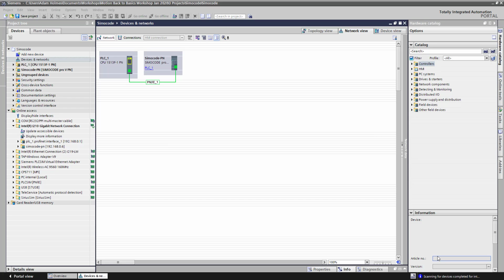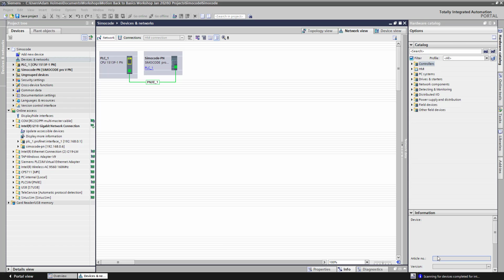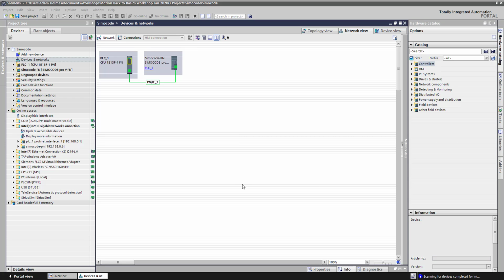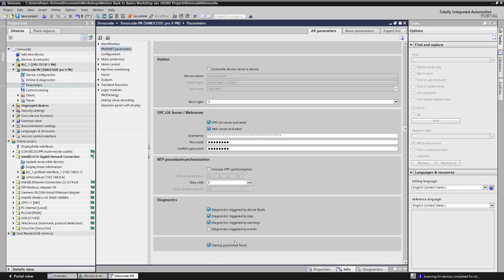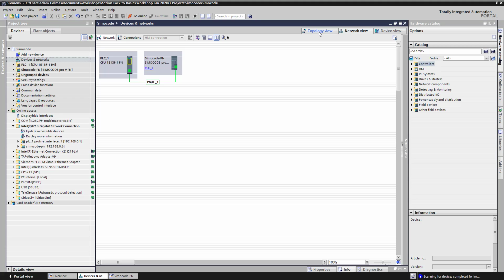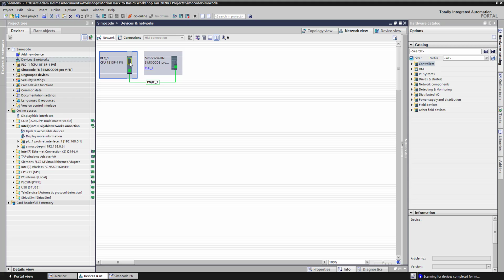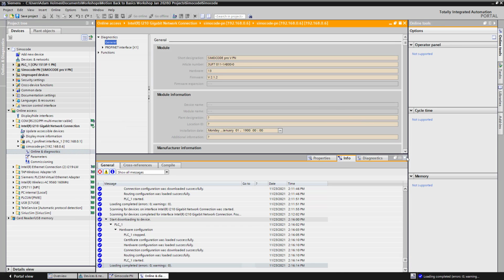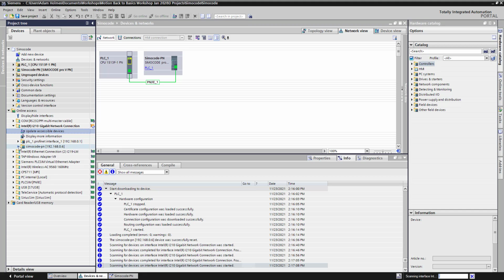SIMOCODE Automatic Device Replacement via a PLC Part 3